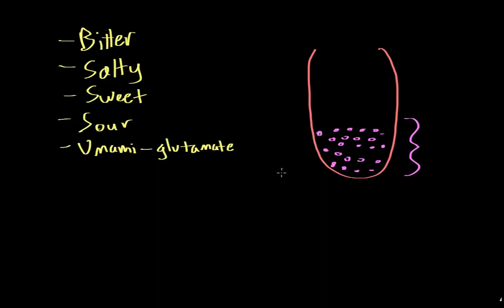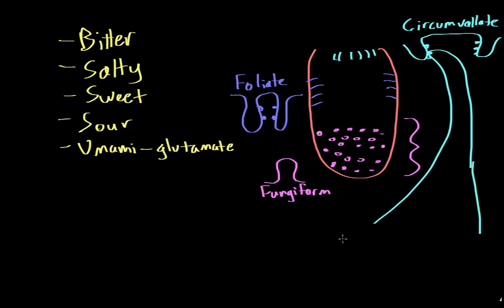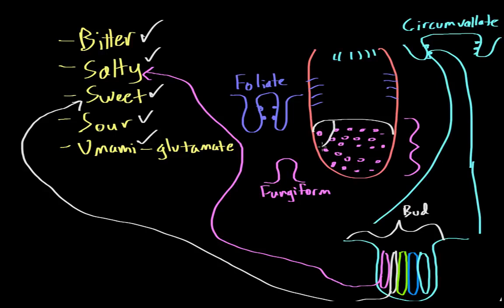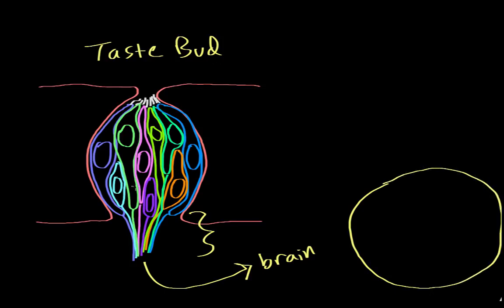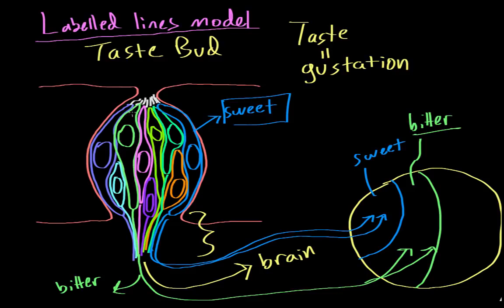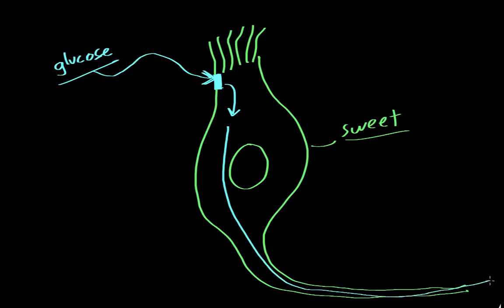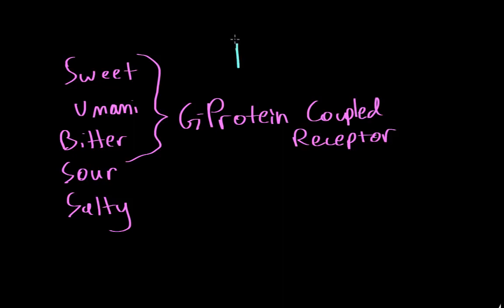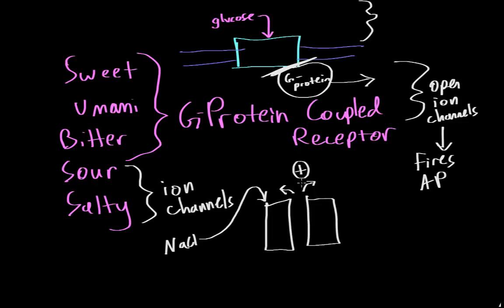Mechanism of Taste Transduction and Gustratory Pathway to Brain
Do you know that the "taste bud" is called Papillae and it has four different types, not just one? Also, the taste sensory is connected to the brain?

This video is re-uploaded by Farah Awanis Bt Mohd Akbal for the BIO616 Neurology subject. All credits are humbly given to @khanacademy  :)